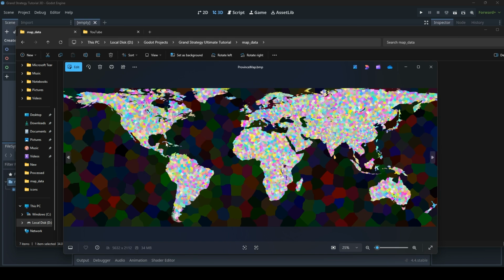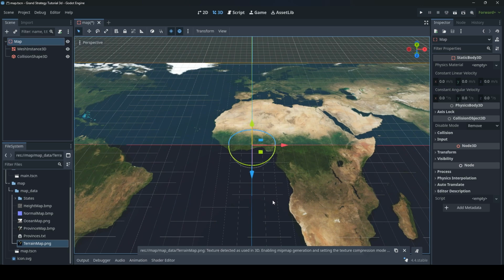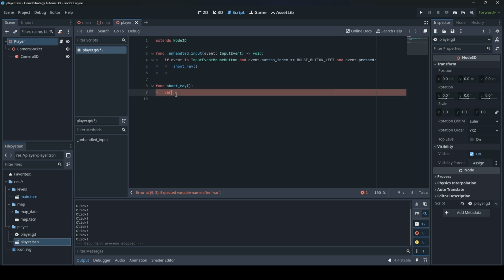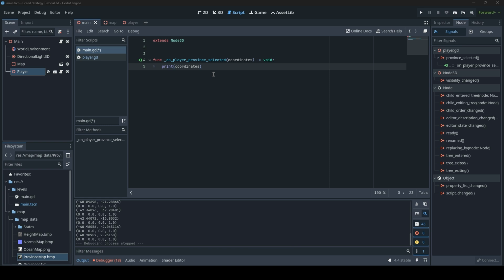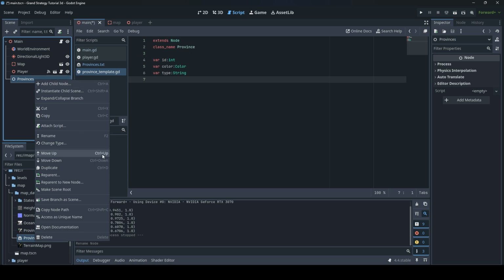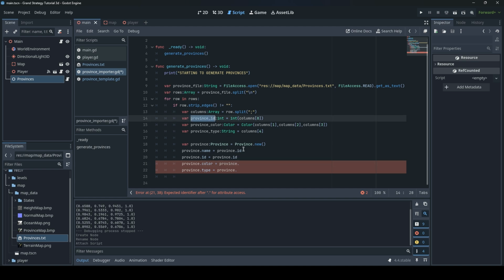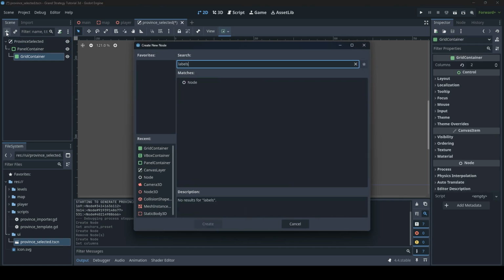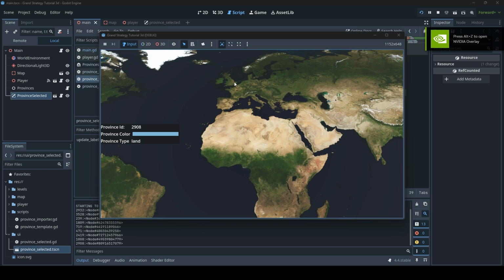How to make a 3D Grand Strategy Map! Godot 4 Ultimate Grand Strategy Tutorial Series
An innovative method to create a grand strategy map inspired by the Paradox style—no polygons required! This second installment of the Ultimate Grand Strategy tutorial series dives deeper into advanced techniques to help bring your map-making skills to life.